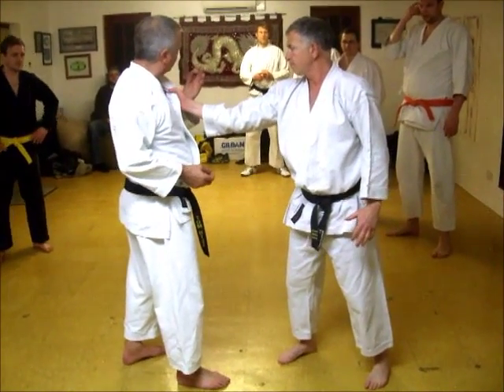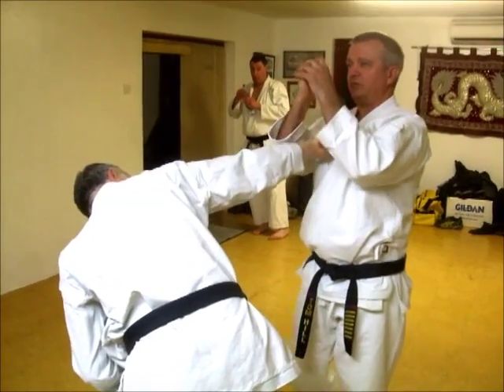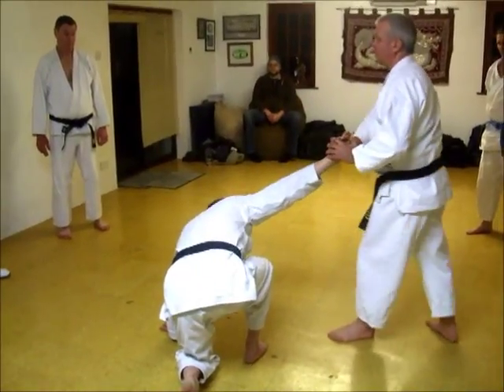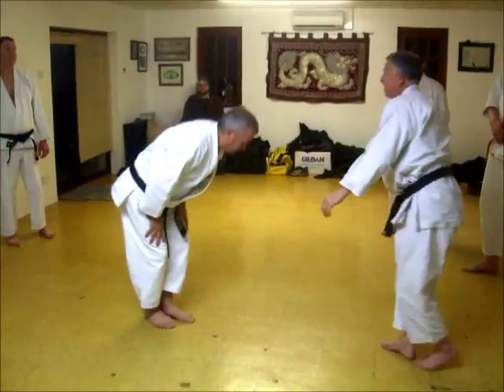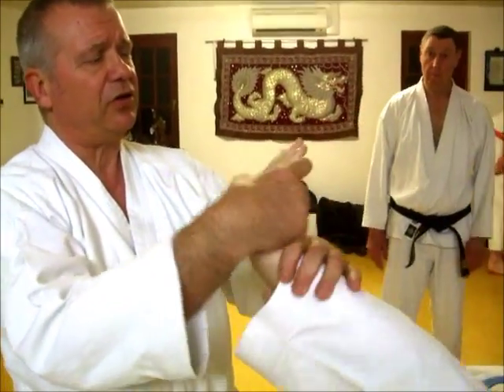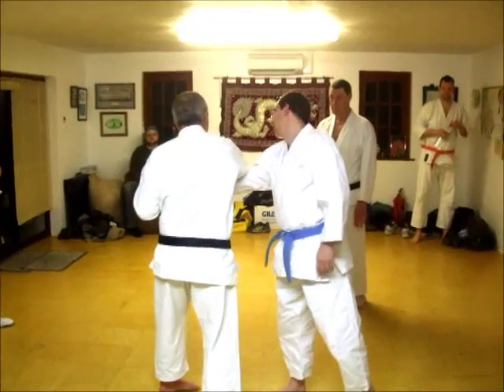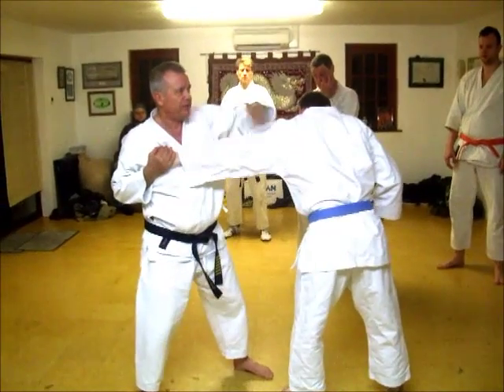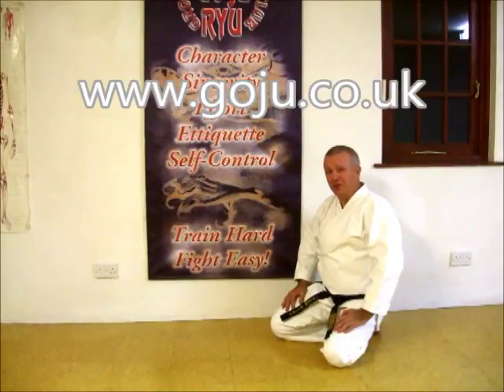Tom Hill's Karate Dojo; Stand up arm bar with kick attacks, Seisan Bunkai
Assisted by;  Shelly Robbins, Andrew Reed.

12; Swords of El Cid.

11; Jujitsu Terminology.

10; Valhalla's Swordsmith.

9; Sort Out the UK Dan Grades.

8; How to Run a Karate Club.

7; Karate Terminology.

6; Essays for Black Belt.

5; Goju Ryu San Dan Gi.

4; Gekisai Dai Ichi. (to destroy part one)

3; The UK Law on Self-Defence

2; A Guide To The Art Of Self Defense